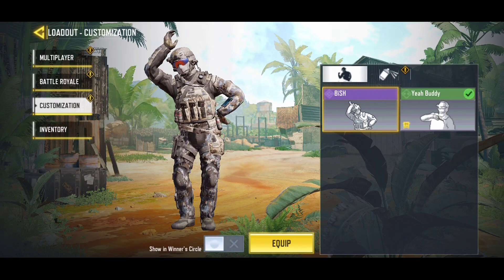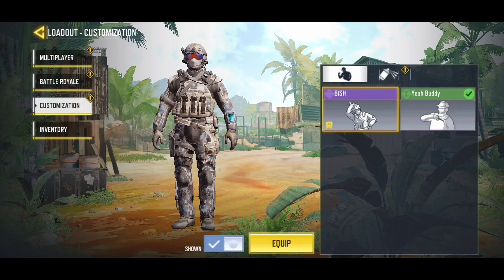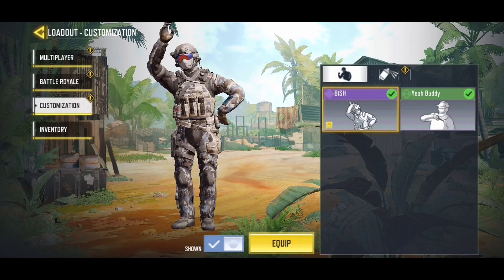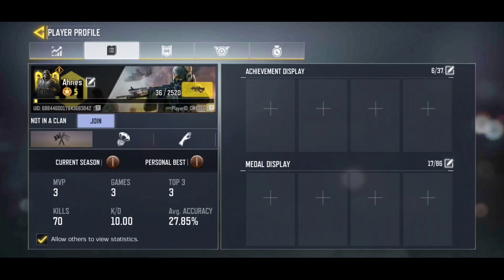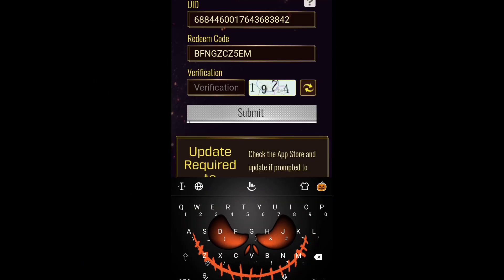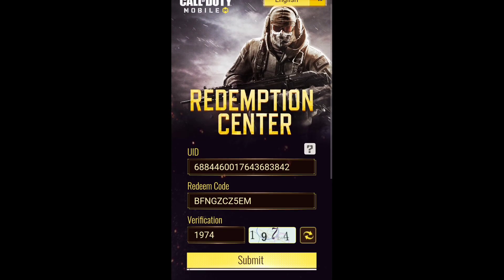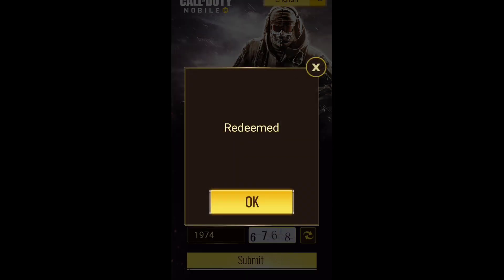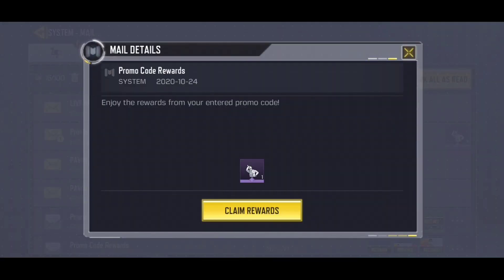*NEW* HOW TO REDEEM FREE BISH EMOTE | Call of Duty Mobile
• FREE BISH EMOTE

IGN: Ahries
Clan: WPG (LEVEL 10)

Video Editor: Kinemaster
Photo Editor: Pixellab

MUSIC BACKGROUND

Outro: Follow the Sun - LowRider

ALL THE IMAGES/PICTURES AND MUSICS USED IN THE VIDEO BELONGS TO THE RESPECTED OWNERS.